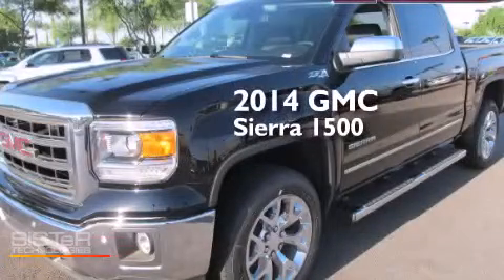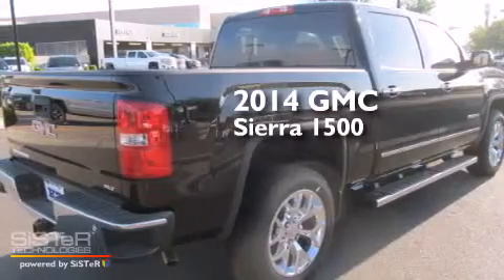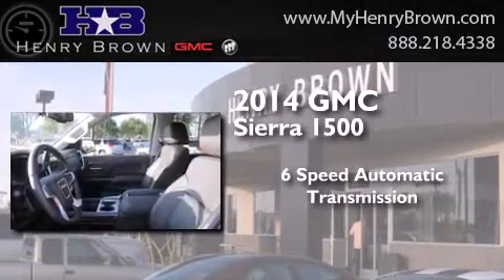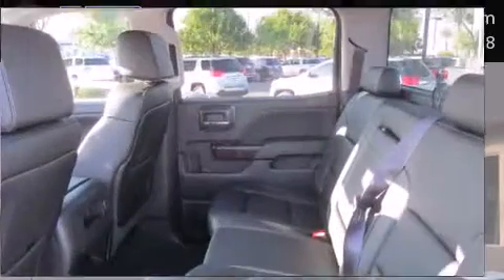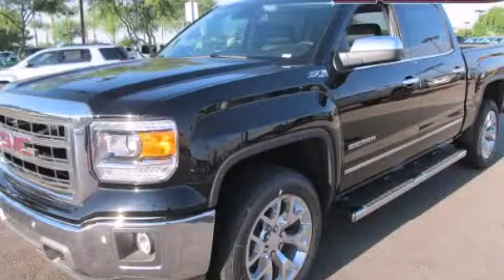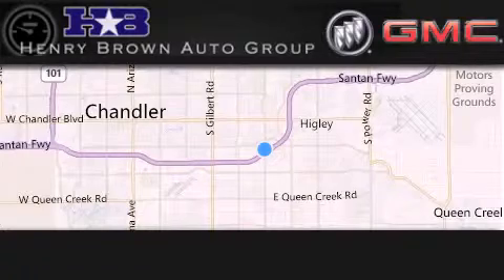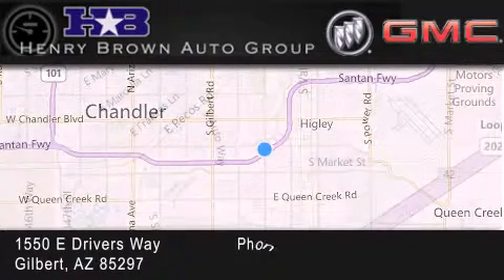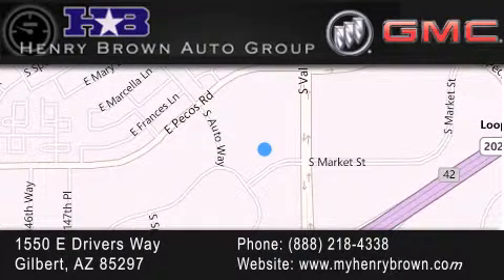2014 GMC Sierra Phoenix AZ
Year : 2014
 Make : GMC
 Model : Sierra
 Engine : 5.3L V8
 Trans . : 6 Spd Automatic
 Exterior : Onyx Black

 Interior : Jet Black
 Stock : 4T1700

 1550 E. Drivers Way